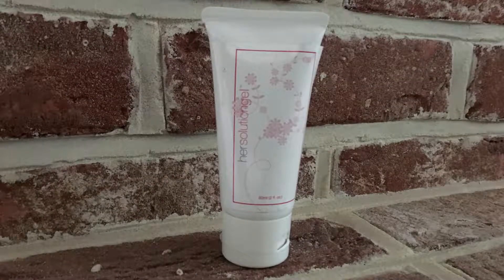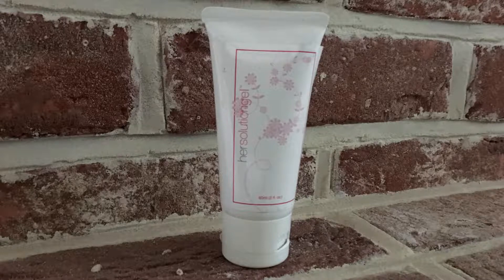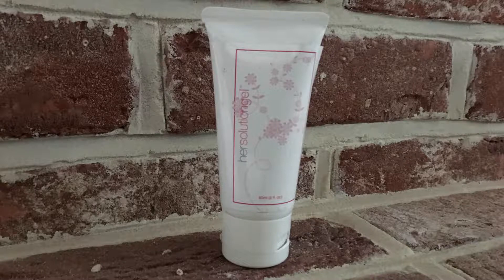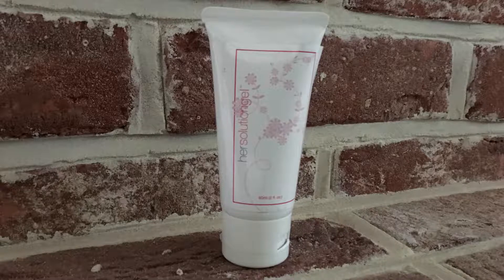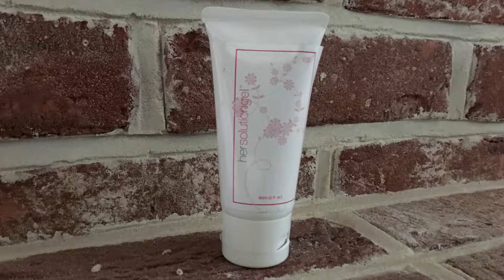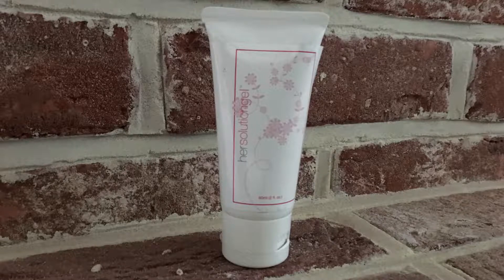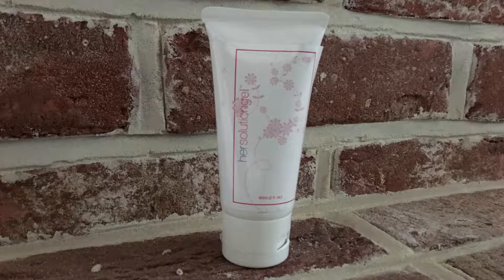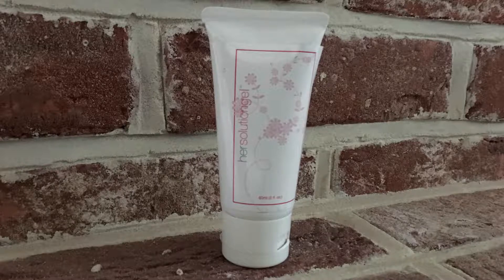Hersolution Gel Reviews